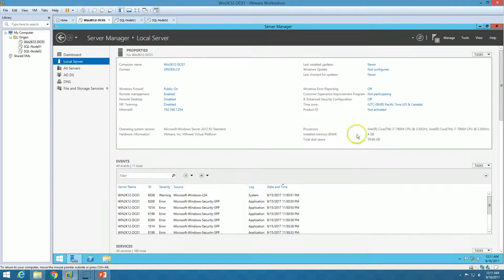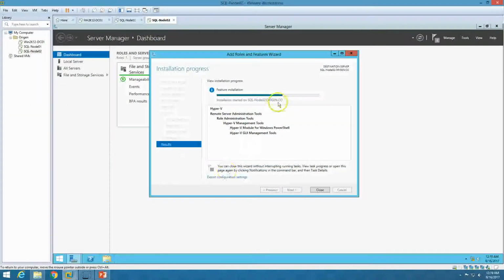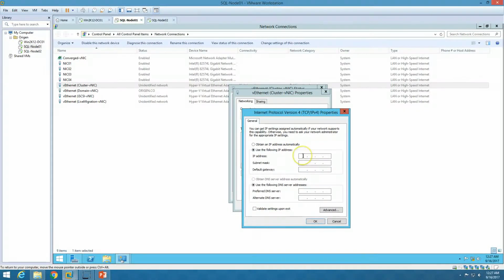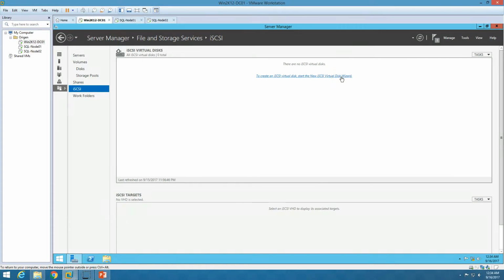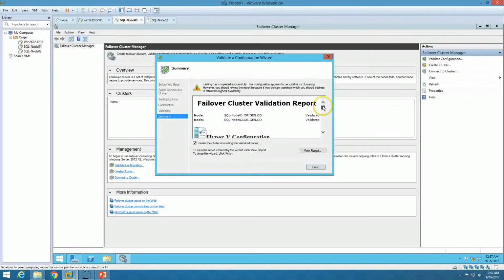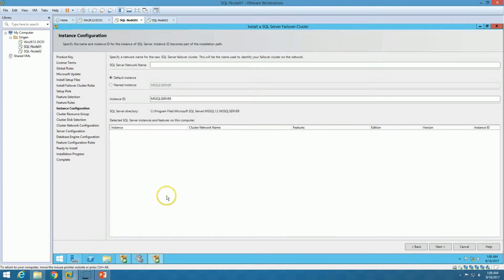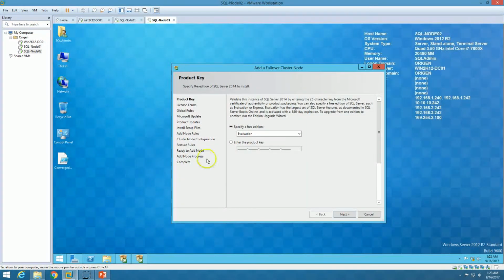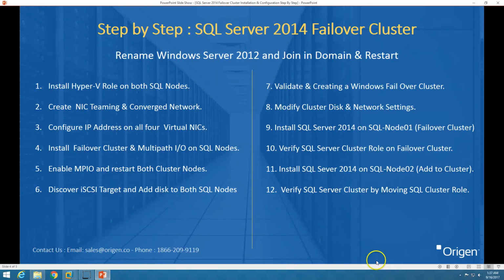SQL Server 2014 Failover Cluster Installation & Configuration Step By Step